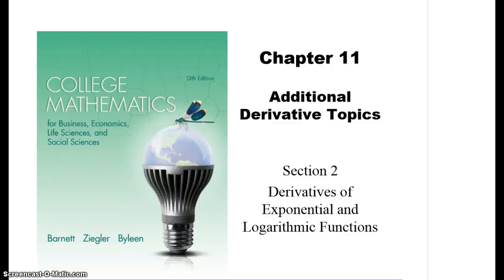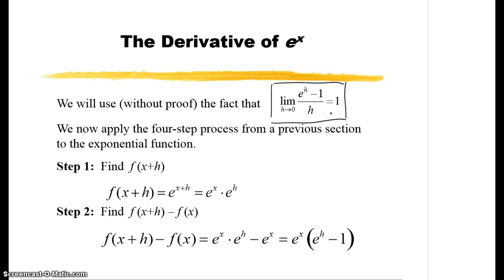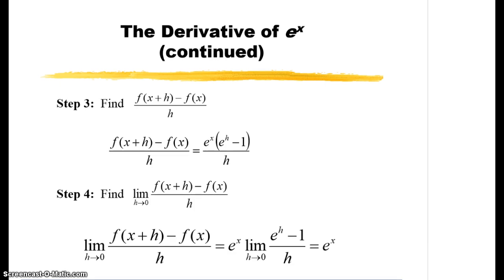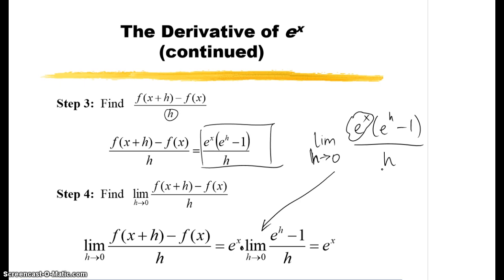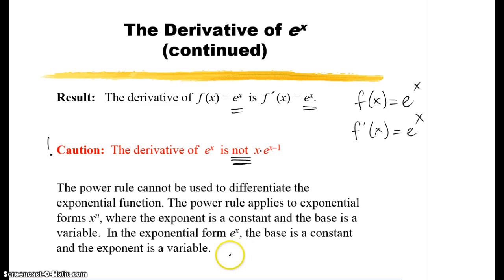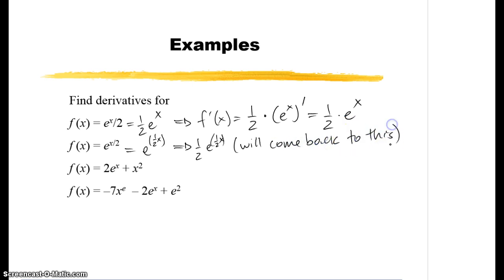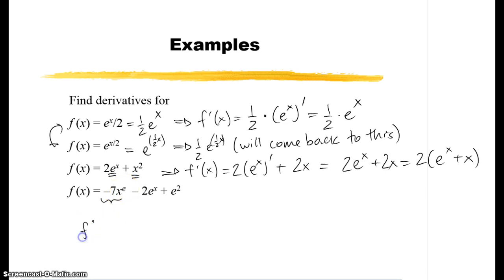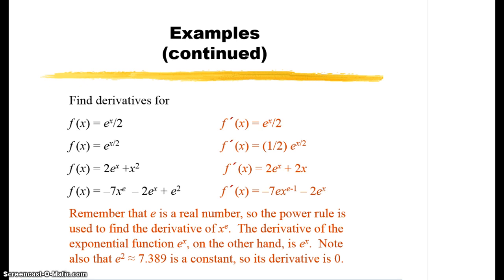11.2 - Derivative of e^x